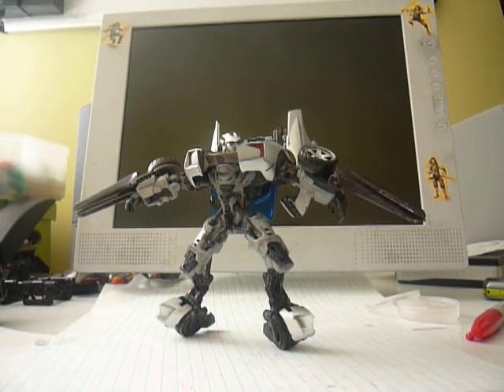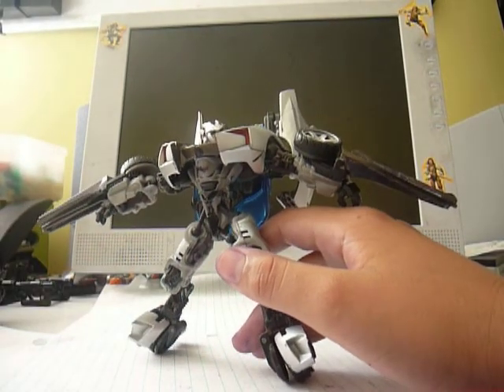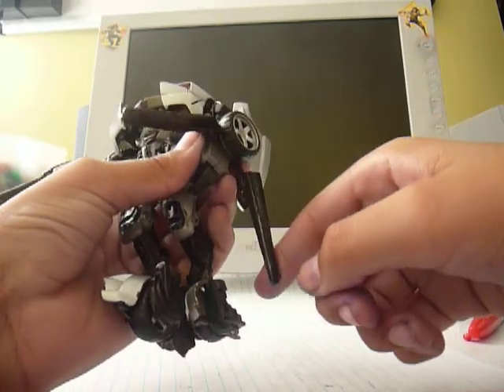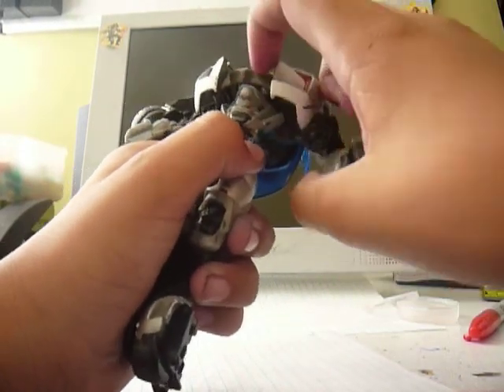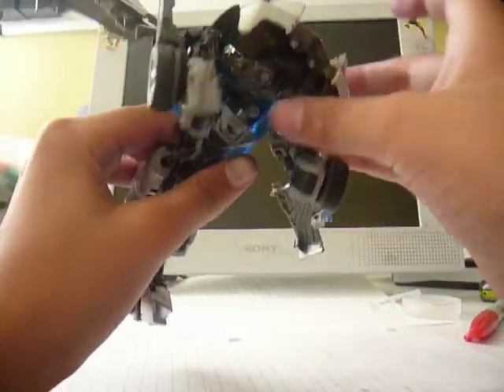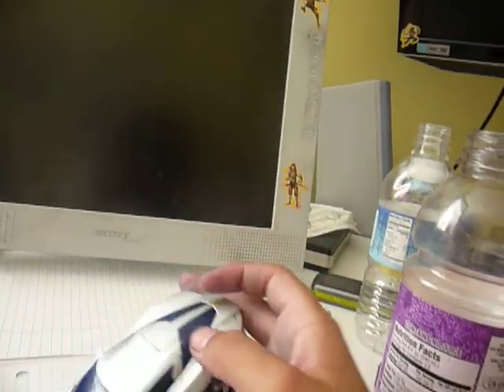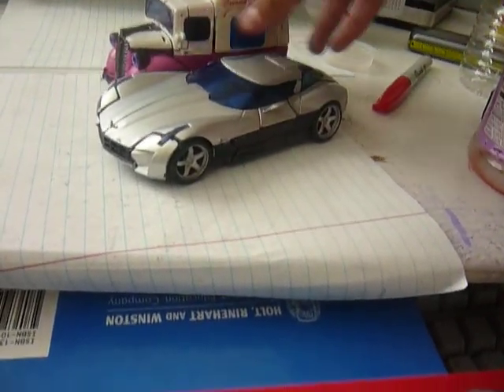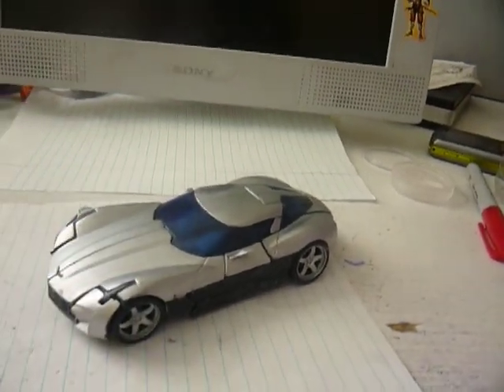rotf sideswipe(movie acurate custom)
a awsome awsome figure a must have